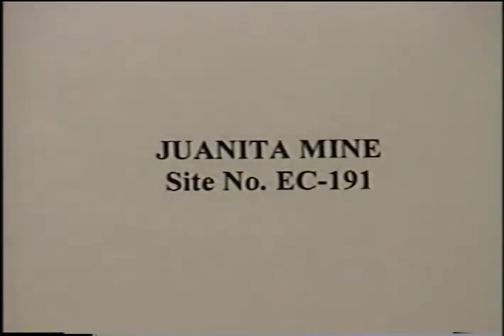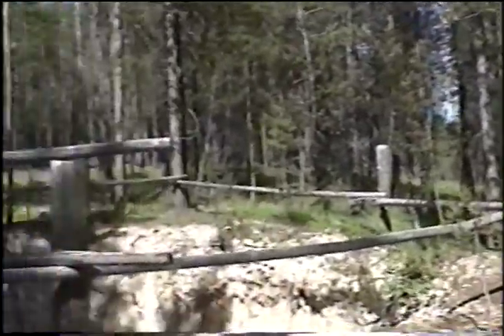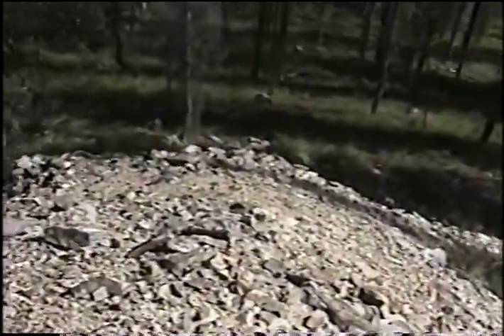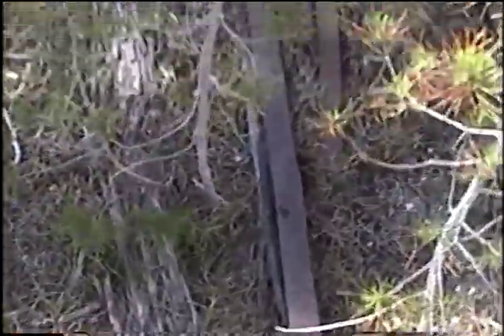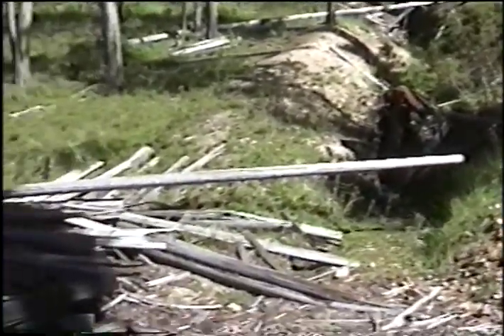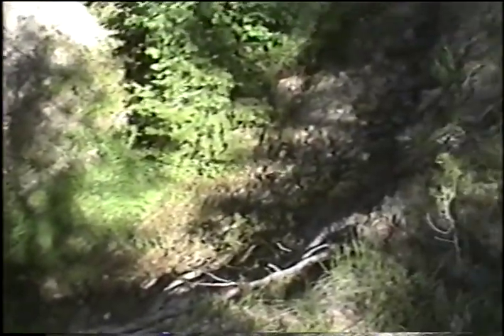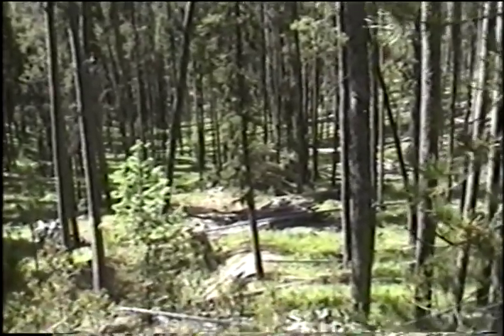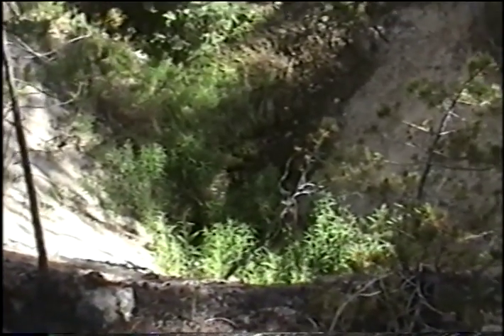Juanita Mine, Great Eastern, Mammoth, Golden Eagle Claims: EC0191_002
Mammoth, Great Eastern, Juanita Mine, Golden Eagle Claims: Idaho Geological Survey Site ID = EC0191.
Abandoned Mines Lands video documentation by Bennett, Earl, Erdman, Ted, Kauffman, John, Mitchell, Victoria 1999.